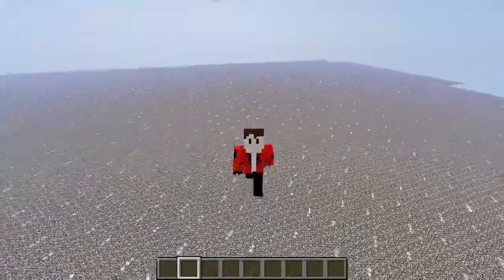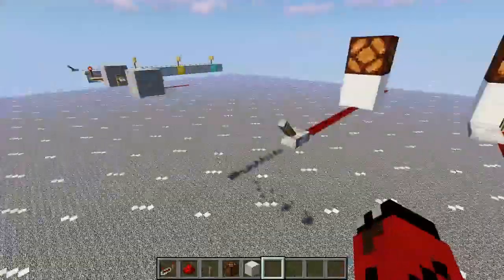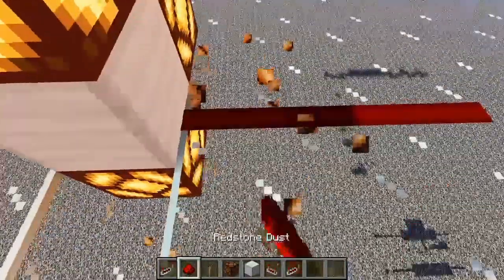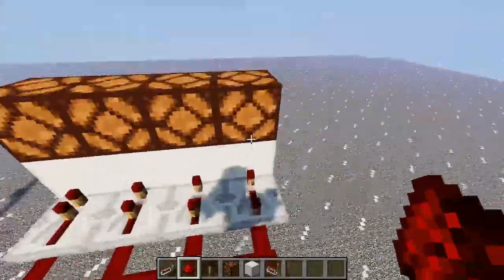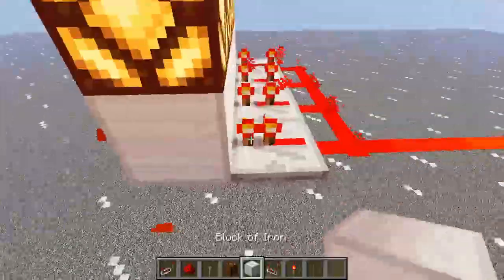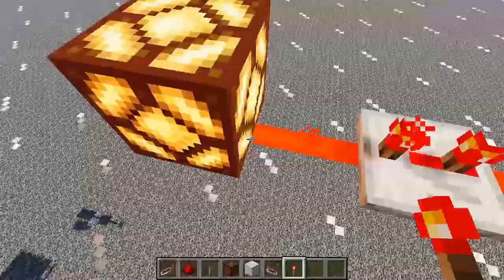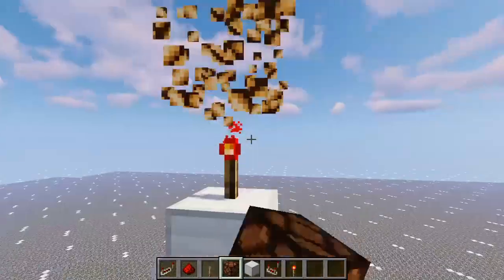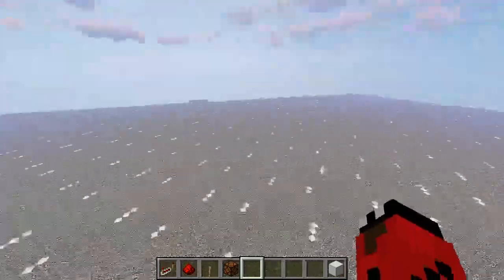Redstone School: Episode 1 - The Basics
Are you new to Minecraft Redstone and need a place to learn? Look no further! With my Redstone School playlist you will be making cool machines in no time!
Today i'll be teaching all of you new redstoners how the basics of redstone work. From signal strength, to block powering and redstone repeaters. I hope all of you learn something in this video, don't forget to checkout the next episode when it comes out that's all about Pistons.